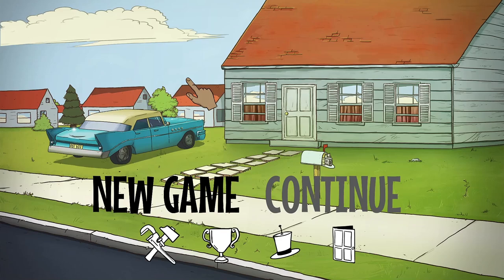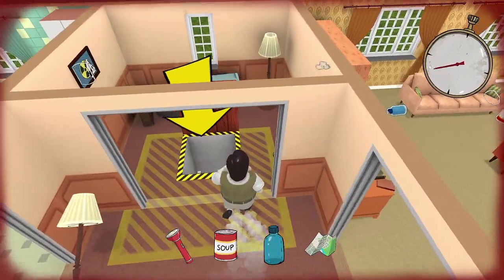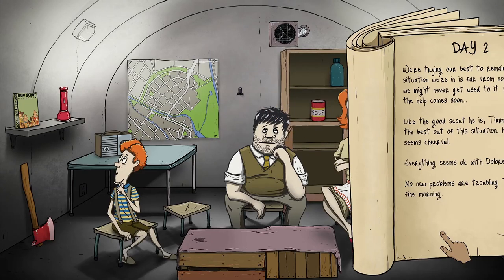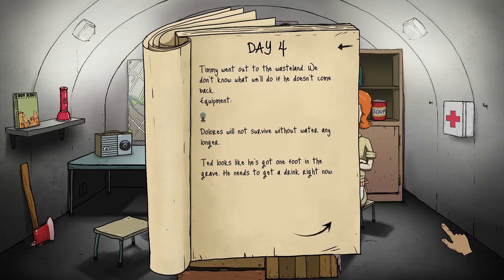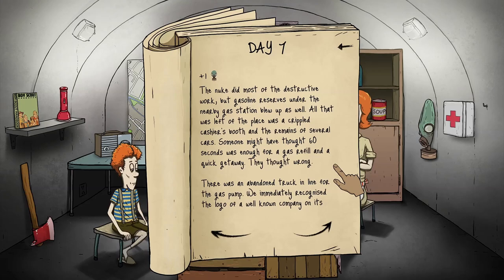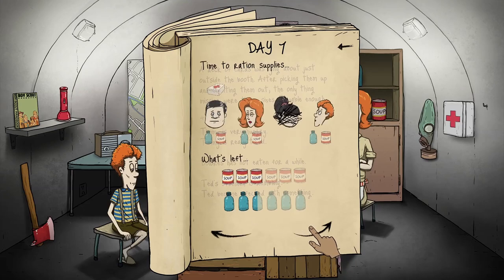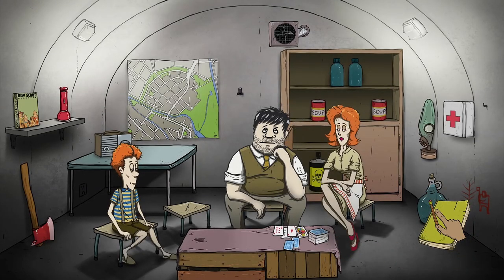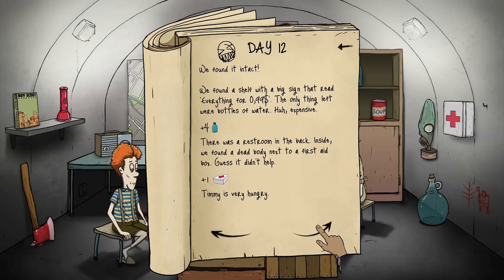60 Seconds - Ep 1 - ABANDONING MY DAUGHTER | Let's Play 60 Seconds Game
60 Seconds Gameplay - Welcome back to 60 Seconds! What is 60 Seconds? Well, as the name implies, 60 Seconds is a game where you have only 60 Seconds to grab as many items you need for survival and round up your family before the nuke drops! Use these items and family members to survive in your fallout shelter until you are rescued! Let's Play 60 Seconds!

About 60 Seconds:

60 Seconds! is a dark comedy atomic adventure of scavenge and survival. Collect supplies and rescue your family before the nuke hits. Stay alive in your fallout shelter. Make difficult decisions, ration food and hunt mutant cockroaches. And maybe survive. Or not.